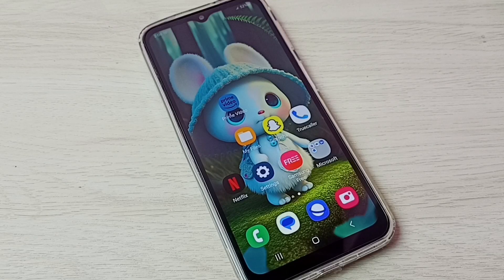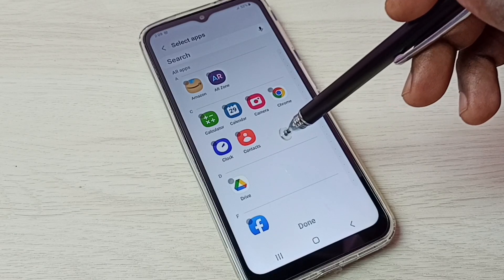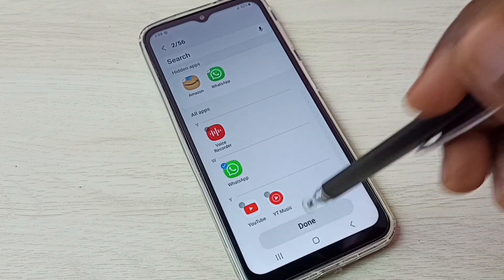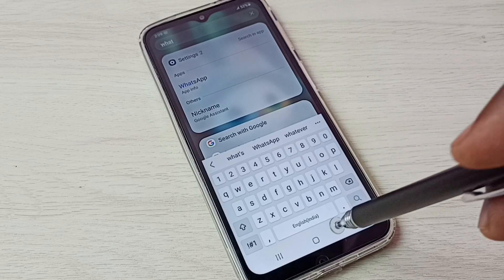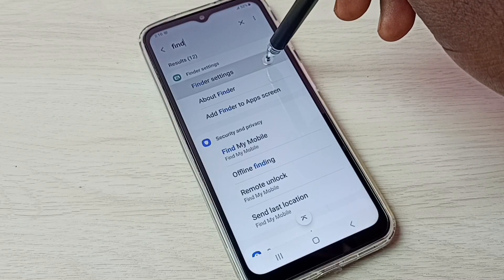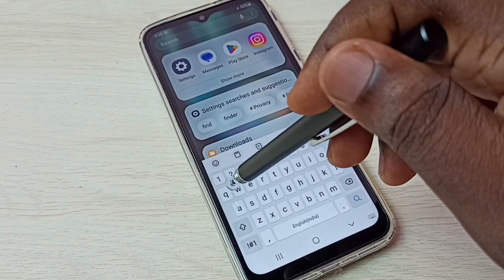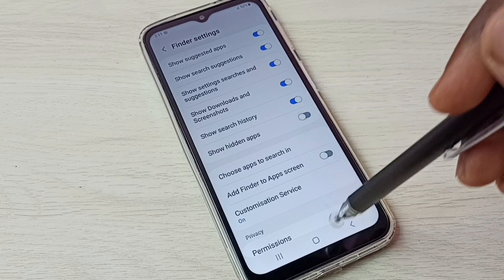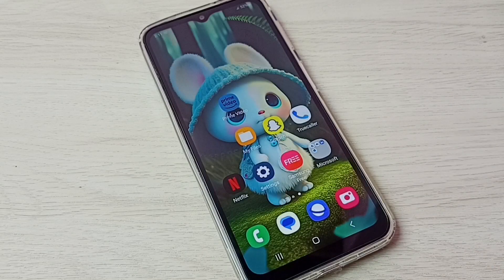Samsung Galaxy M14 5G : How to Hide Apps and Open Hidden Apps in Samsung Galaxy Phone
Hide Apps,
unhide Apps,
Open Hidden Apps,
unhide hidden apps,
Hide Games,
unhide Games,
Open Hidden Games,
unhide hidden Games,